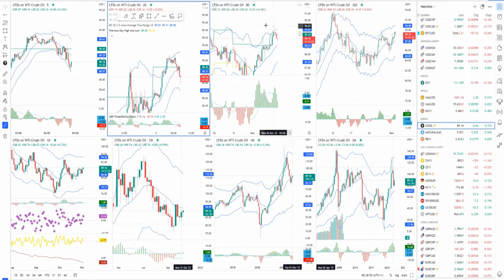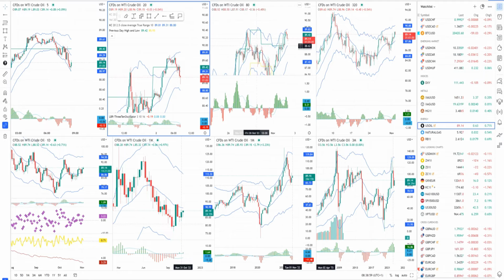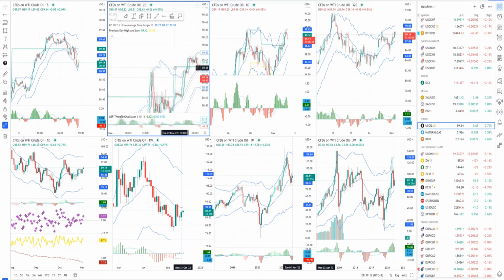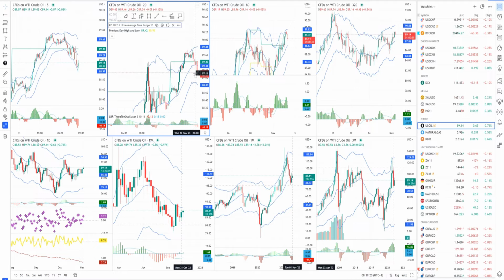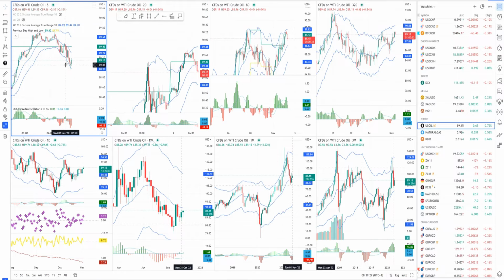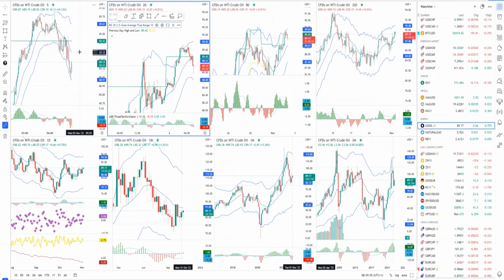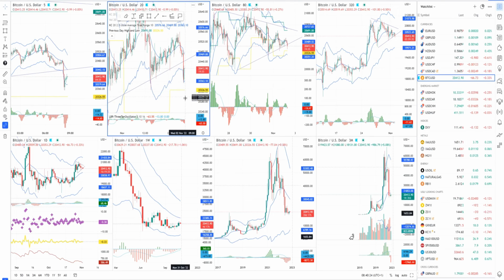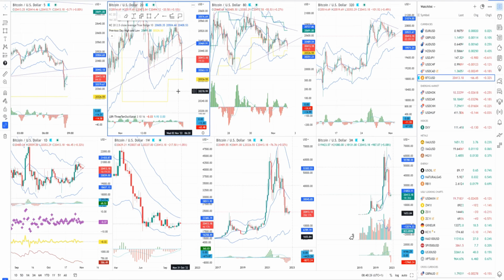Forex forecast 11/02/2022 on USD/CAD, GOLD, Crude Oil and Bitcoin from Petar Jacimovic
00:00 Announcement of today’s analisys – USD/JPY, GOLD, Crude Oil and Bitcoin
00:14 USD/CAD
01:49 GOLD
03:28 Crude Oil
05:01 Bitcoin